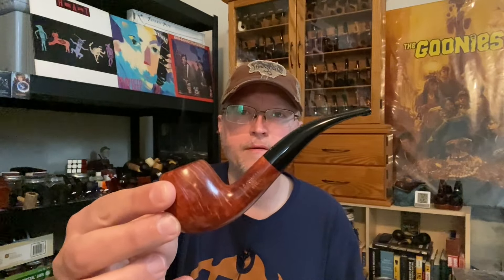Tips for Choosing Your First Pipe